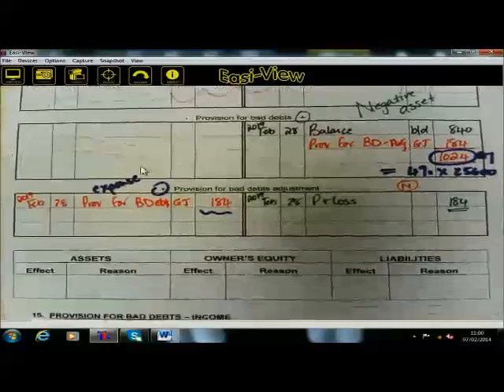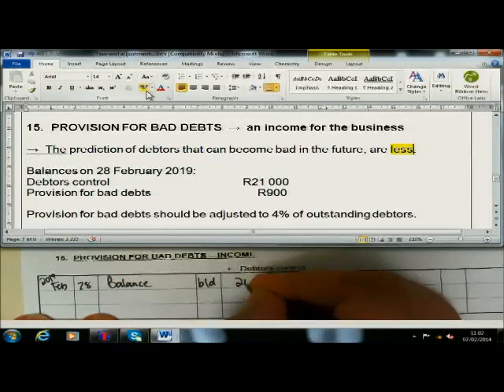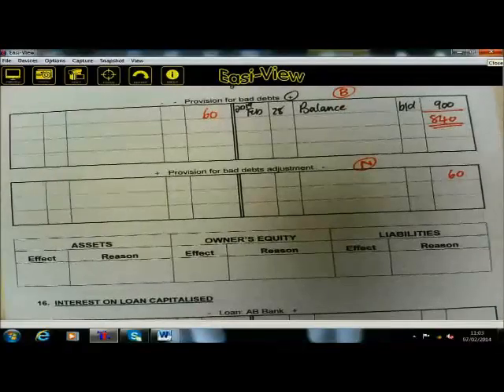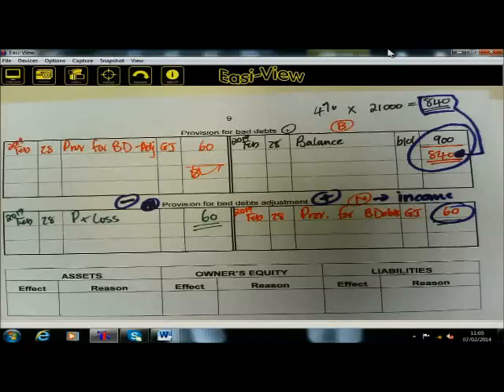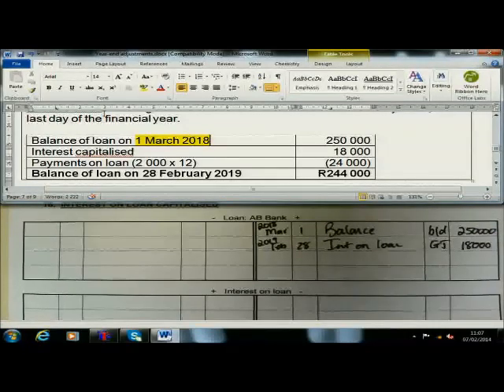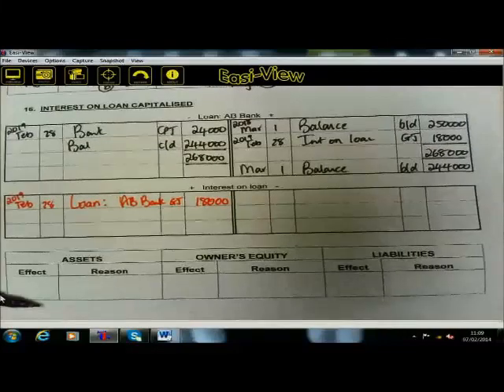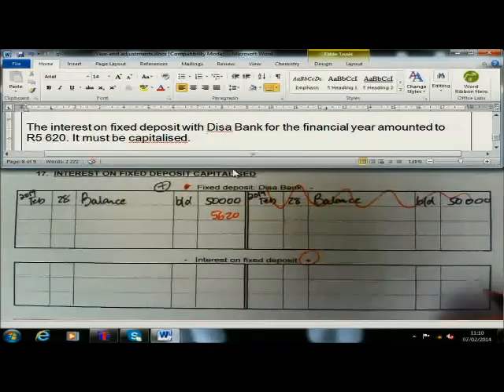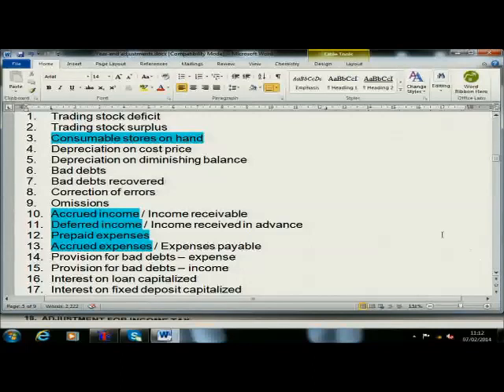1 J Acc Year end Adjustments09